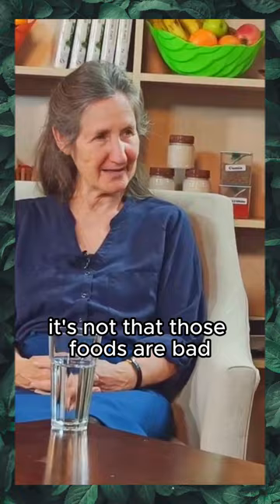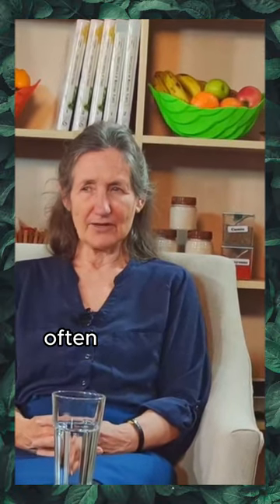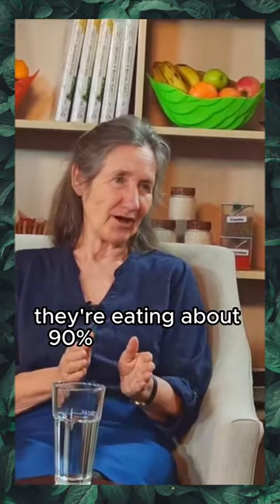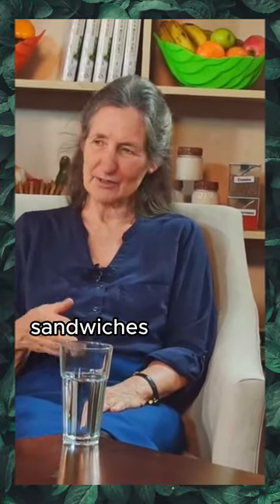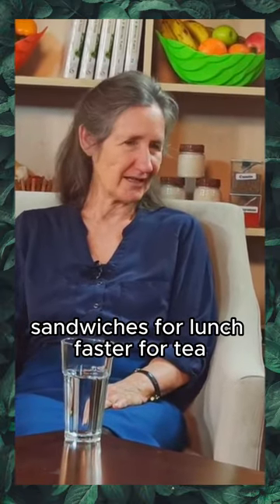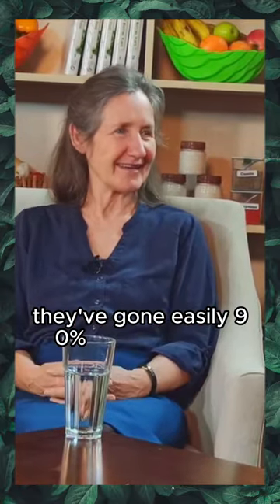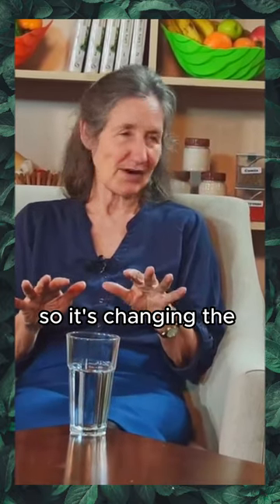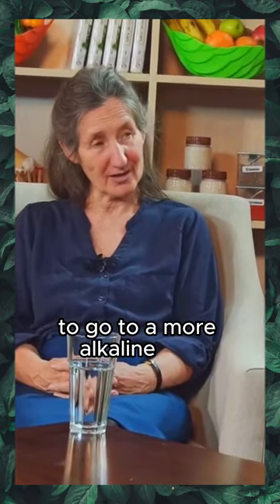Tips to REMOVE INFLAMMATION - Dr Barbara O'Neill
🌿Discover the secrets to better health with using natural remedies with us!

We love this author but we don't have any correlation with him/her.